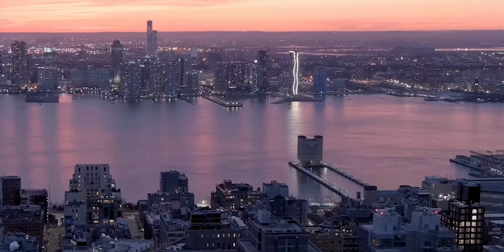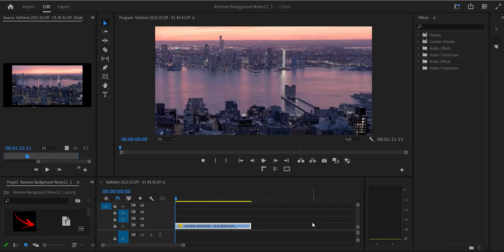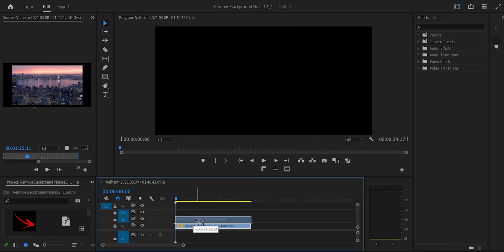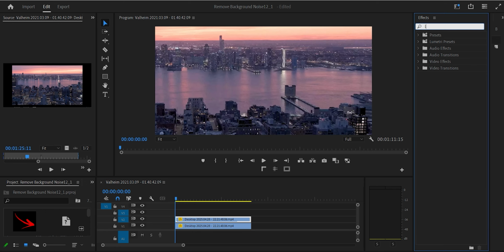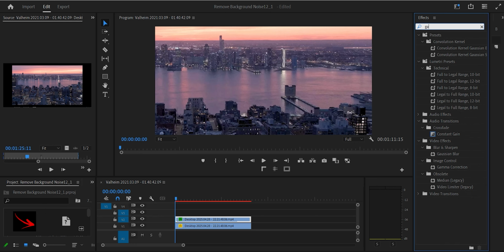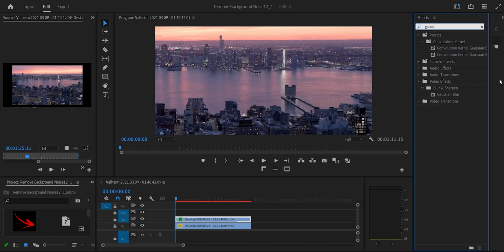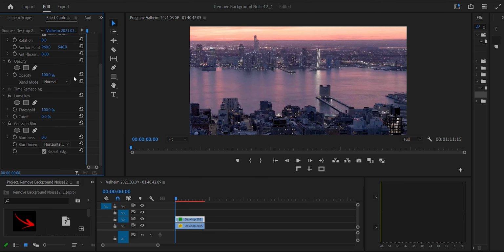How To Make FILM HALATION And BLOOM Effect In Premiere Pro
How to Make Film Halation and Bloom Effect in Premiere Pro Learn how to create a cinematic glow and red halation around highlights to emulate vintage film aesthetics in Premiere Pro.

Want to add a cinematic Film Halation and Bloom effect in Adobe Premiere Pro? 🎥✨ In this tutorial, I’ll show you how to recreate the dreamy, glowing light effect seen in film scans and high-end cinematography—perfect for music videos, cinematic projects, and vintage-style edits.

🔹 What You'll Learn:
✅ How to simulate halation glow around bright highlights
✅ Create soft, diffused bloom effects using duplication & blur
✅ Use blend modes and color grading for an authentic film look
✅ Add warmth and highlight glow without losing image quality

Make Film Halation and Bloom Effect in Premiere Pro How to
This tutorial teaches you how to replicate the warm, glowing edges and soft bloom look of real film using Premiere Pro tools.

Film Halation and Bloom Effect How to Make in Premiere Pro
Find out how to achieve a nostalgic film look by adding bloom and halation using adjustment layers and blending modes in Premiere Pro.

How to Make Bloom and Halation Film Effect in Premiere Pro
Discover how to simulate analog film’s bloom and halation glow using glow effects, color grading, and blur techniques in Premiere Pro.

Premiere Pro How to Make Film Halation and Bloom Effect
Explore the process of adding a professional film halation glow and blooming highlights to enhance cinematic quality in Premiere Pro.

In Premiere Pro Make Film Halation and Bloom Effect How to
Step-by-step guide to creating a realistic halation effect and dreamy bloom style using built-in effects and masking in Premiere Pro.

Halation and Bloom Film Effect How to Make in Premiere Pro
Use this guide to bring back the charm of old-school film with red fringe halation and soft blooming lights in Premiere Pro.

Film Halation and Bloom Effect in Premiere Pro How to Make
Follow this process to add warm red glows and cinematic bloom to your footage for a stylized film look in Premiere Pro.

Premiere Pro Film Halation and Bloom Effect How to Make
Master the film look with halation and bloom techniques that mimic analog imperfections using creative Premiere Pro effects.

Make Bloom and Halation Film Effect in Premiere Pro How to
Create a stunning vintage effect with glowing highlights and red-tinted halation using simple Premiere Pro workflows.